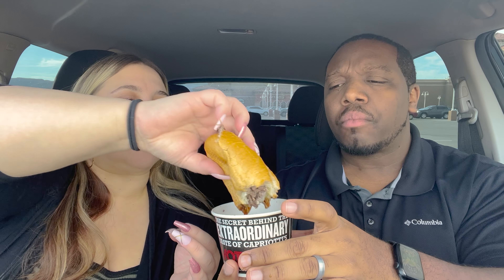Would YOU Pay $15 For THIS?! [Capriotti's Wagyu Prime Rib Sandwich]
If you're a fan of delicious, mouth-watering, Grade A beef, then you've gotta try out this new menu item at Capriotti's! Their Wagyu Prime Rib sandwich is a unique and amazing way to experience the delight of fresh, juicy beef.

In this food review, we'll take a look at this new menu item and give you our thoughts on whether or not it's worth spending $15 on a sandwich.

Will you be tempted by Capriotti's Wagyu Prime Rib sandwich?